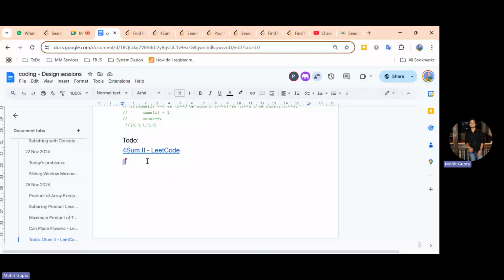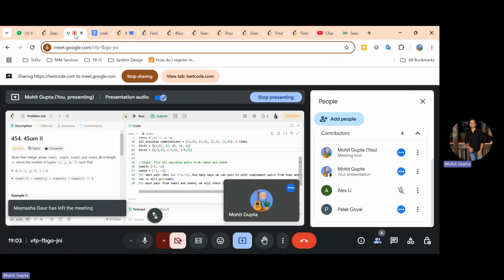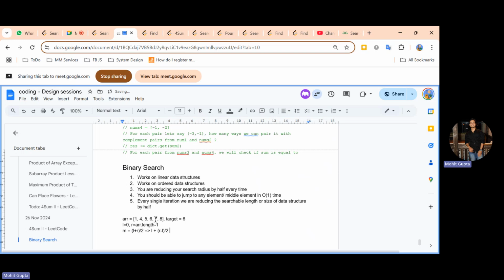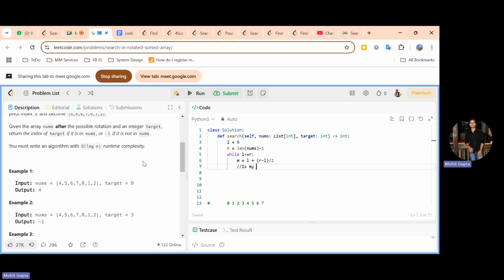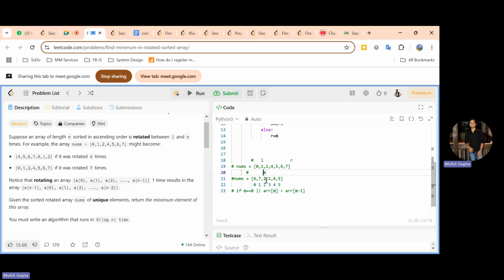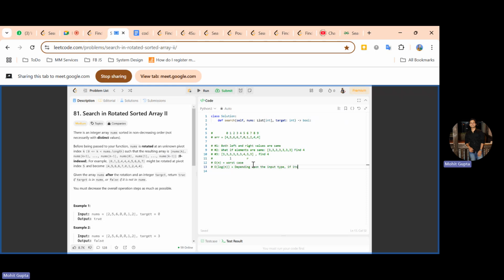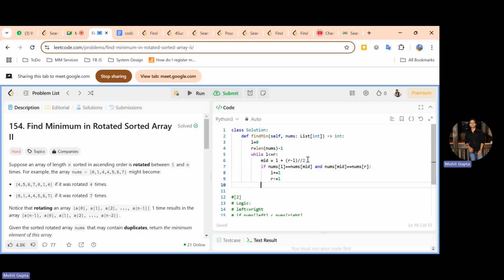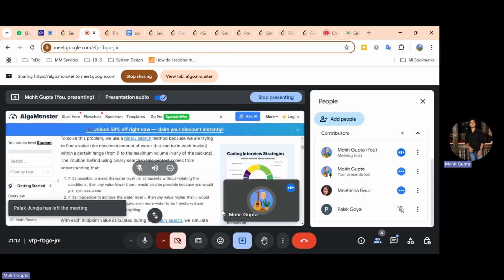Modified Binary search live leetcode session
Outline of Problems Discussed in the Meeting:

1. Finding quadruplets from four integer arrays that sum to a specified number.
2. Discussion on variations of the problem and approaches to solve it, including the use of dictionaries to store sums and frequencies. 1

Binary Search Introduction:

1. Explanation of binary search principles and its application on sorted arrays.
Discussion on reducing search radius by half and handling ordered data structures. 2
Search in Rotated Sorted Array:

2. Problem of finding a target in a rotated sorted array.
Discussion on using a single binary search to find the target and handling edge cases. 3
Finding Minimum in Rotated Sorted Array:

3. Problem of finding the minimum element in a rotated sorted array.
Discussion on identifying the pivot element and handling unique elements. 4
Handling Duplicates in Rotated Sorted Array:

4. Problem of searching in a rotated sorted array with duplicate elements.
Discussion on edge cases and modifying the binary search approach to handle duplicates. 5
Finding Minimum in Rotated Sorted Array with Duplicates:

5. Problem of finding the minimum element in a rotated sorted array with duplicates.
Discussion on tweaking the binary search logic to handle duplicates and ensure correct results.